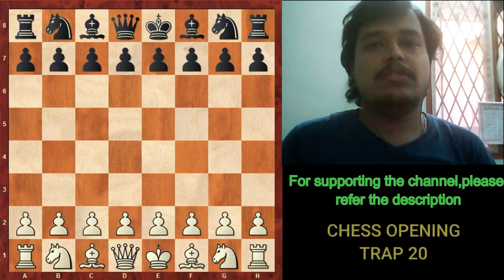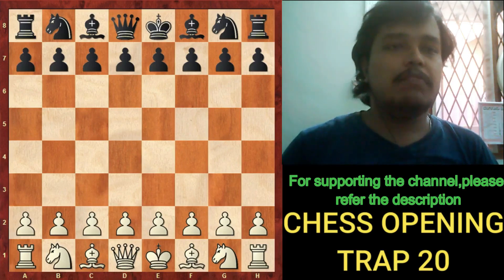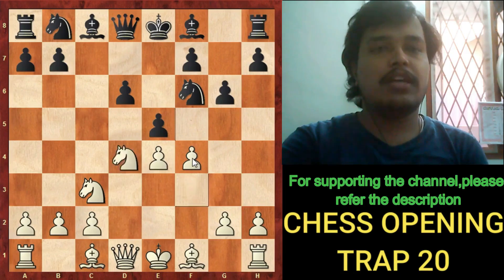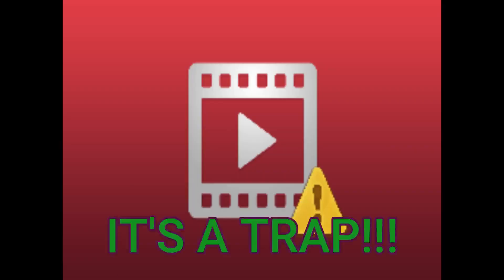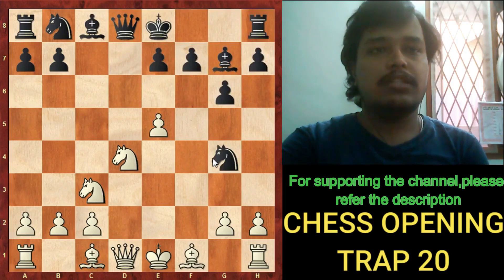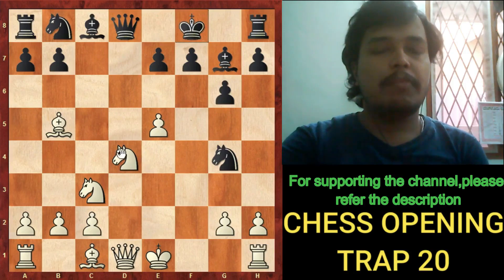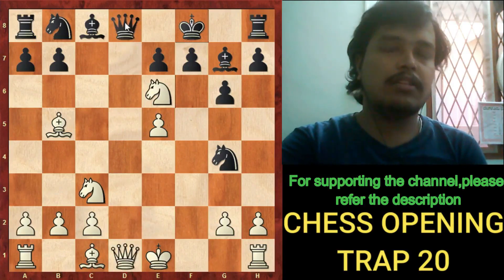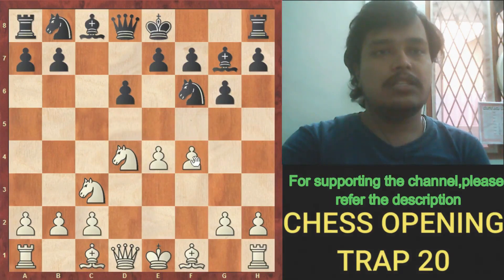Chess opening trap 20: Sicilian Dragon opening trap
Do check out for chess coaching classes.

Follow me on lichess : @scorpionking1

1.Below is the link of the games which have been played.

2.Below is the link of the basics of chess pieces information and chess history.

3.Below is the link of the basics of rook,pawn and knight pieces placements and their valid movements on the board.

4.Below is the link of the basics of King,queen and bishop  placements and their valid movements on the board.

5.Below is the link of the video,How To mate with the King and The Queen?

6.Below is the link of the video,How to mate with the king and the rook?

7.Below is the link of the video,How to promote the pawn with the help of the king?

8.Below is the link of the video,how to checkmate the king with two bishops and the opposition king?

9.Below is the link of the video,how to checkmate the lone king with bishop,knight and the king?

10. Below is the link of the video,sacrifices of lower power pieces are necessary to gain an additional higher position.

11.Below is the link of the video to demonstrate double attack and discovered attack?

12.Below is the link of the video to demonstrate pinning.

13.Below is the link of the video to demonstrate skewer